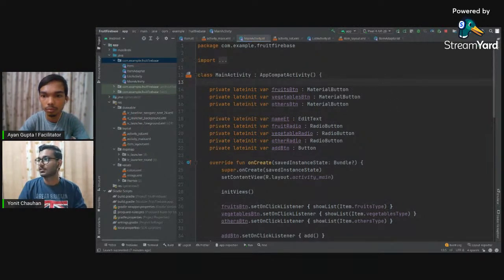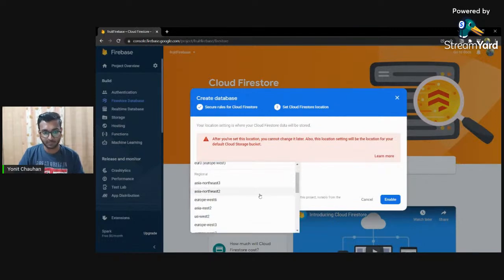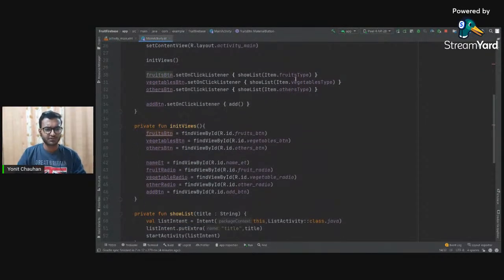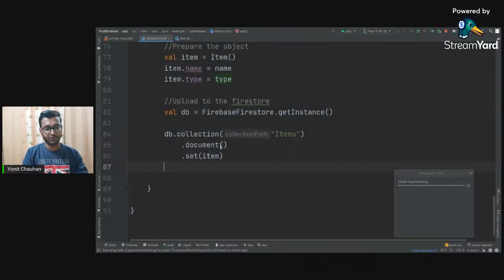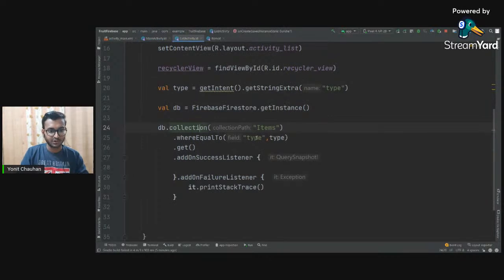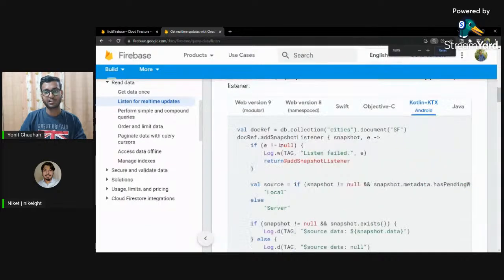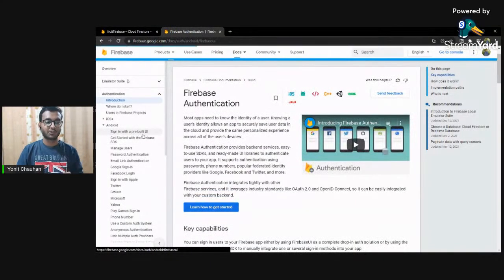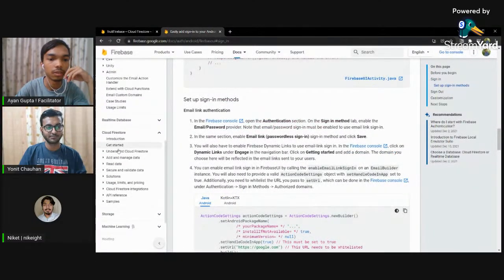kotlin | Firebase Android | Day 8 | Beginners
Android Development Course with Kotlin